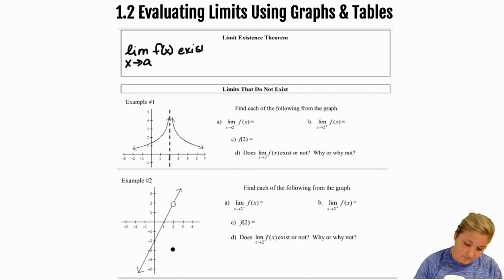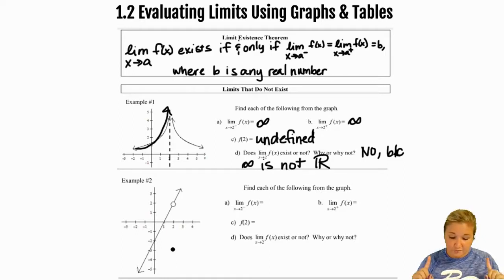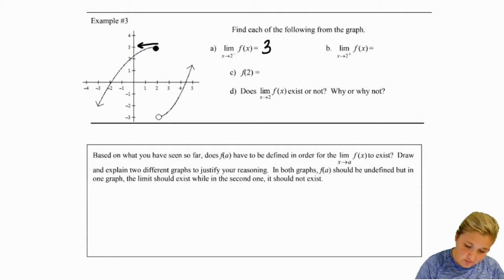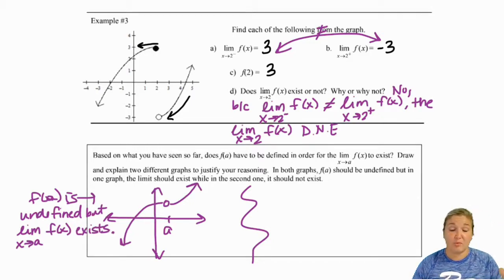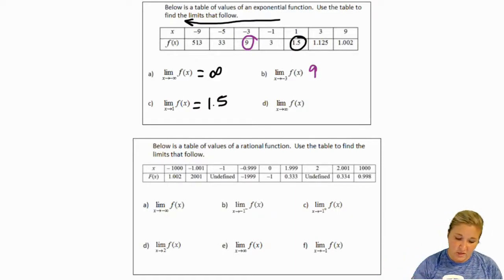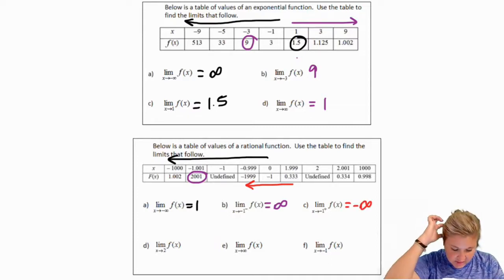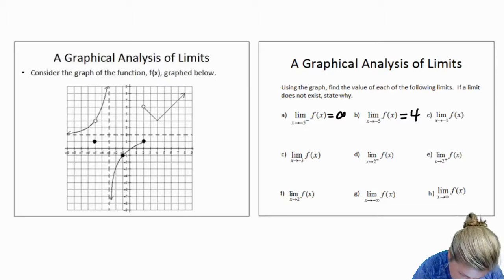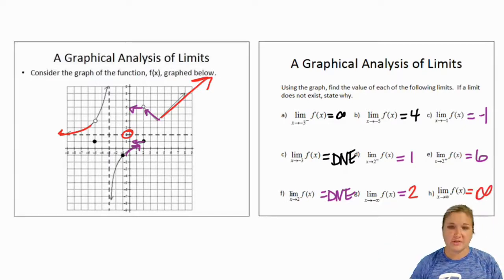CALC- Sept 15